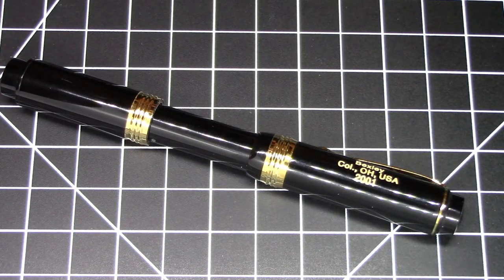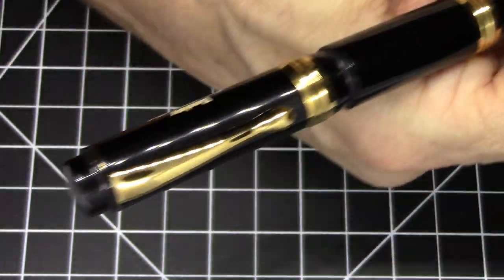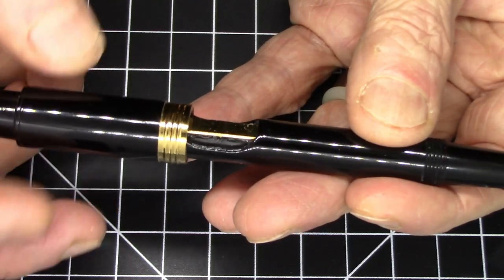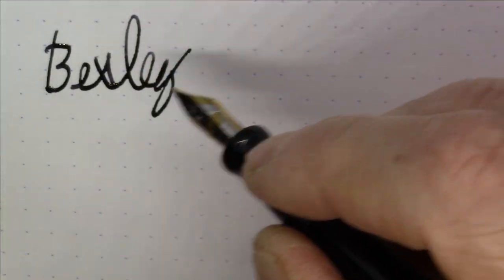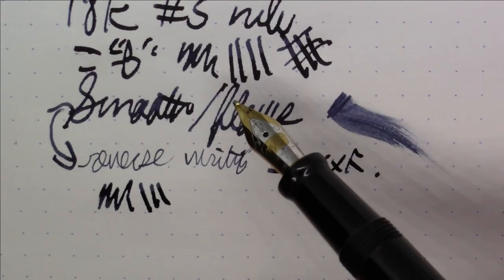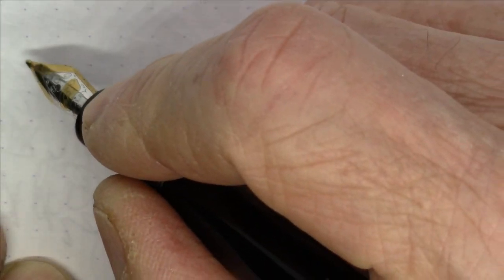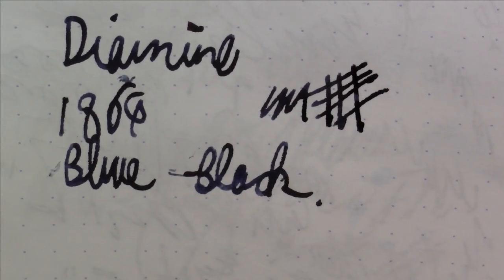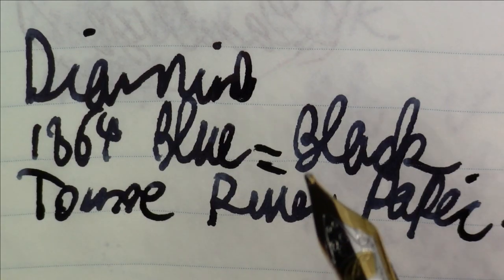Bexley Sleeve Filler / Diamine 1864 Blue-Black / Fountain Pen Review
Review of the Bexley Sleeve Filler fountain pen and Diamine 1864 Blue-Black ink.